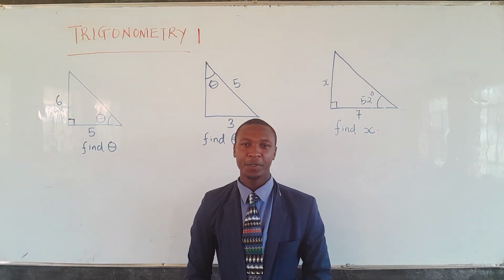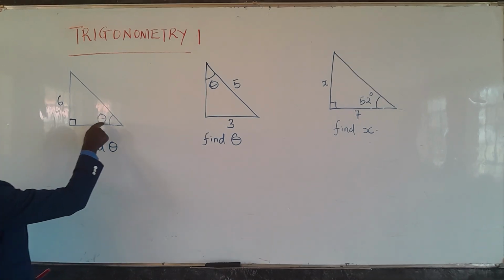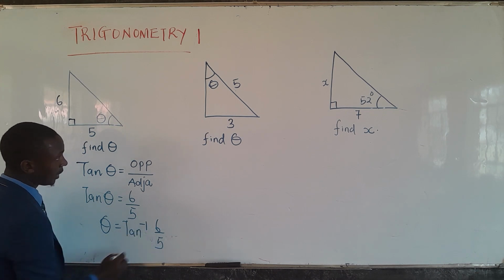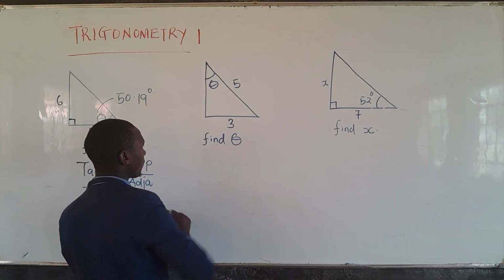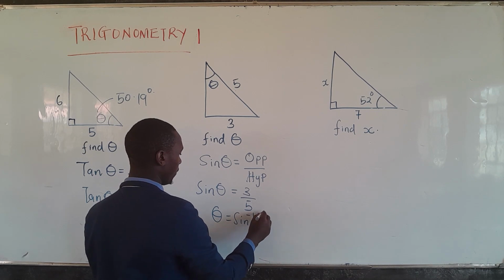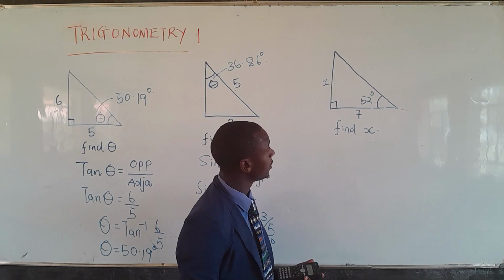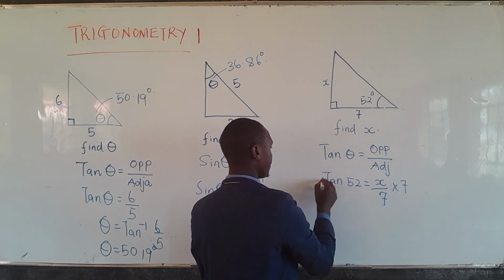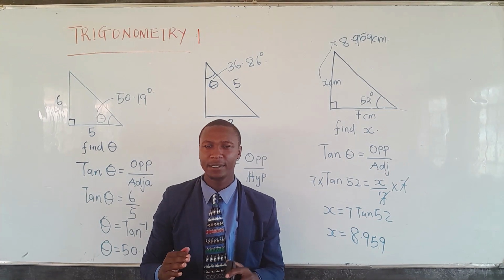TRIGONOMETRY: EXAMPLE ON SINE COSINE TANGENTS APPLICATION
In this video, we delve into the practical applications of sine, cosine, and tangents in trigonometry, exploring how these fundamental concepts are used to solve real-world problems. Through a detailed example, we illustrate the step-by-step process of applying trigonometric principles to find unknown sides and angles in a triangle. Whether you're a student looking to grasp the basics of trigonometry or a professional seeking to refresh your knowledge, this video provides a comprehensive overview of sine, cosine, and tangent functions and their applications. By the end of this video, you'll have a deeper understanding of how trigonometry is used in various fields, including physics, engineering, and mathematics.